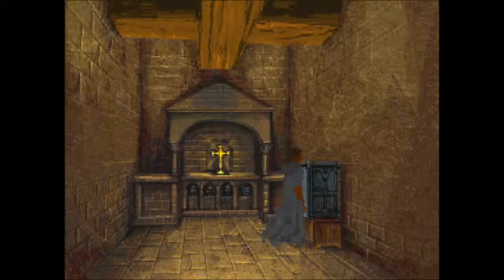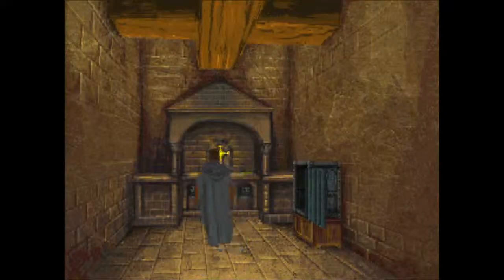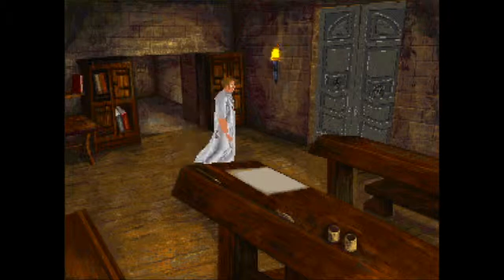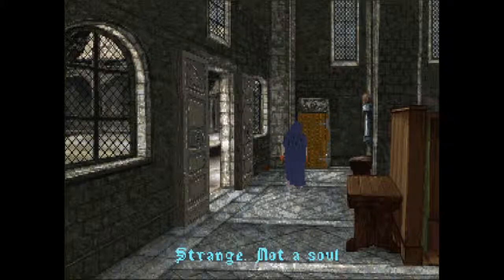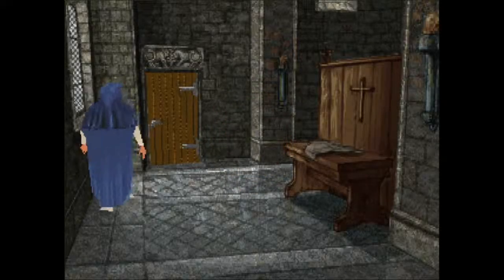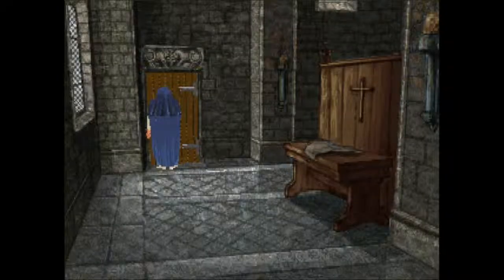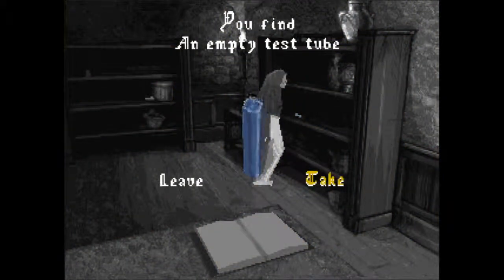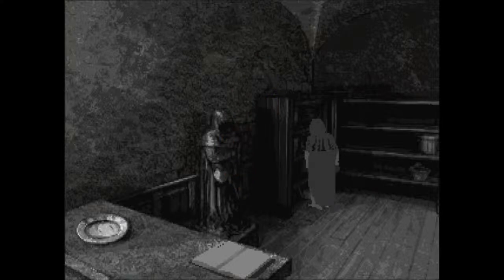Let's Play Time Gate : Knight's Chase (English) Part 4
Acting as a monk would come in handy here. We have to sneak around in the monastery and still try to find at least a hint about Juliette. In a cupboard we find a book about Knights. Hmm strange? What do we have to do?